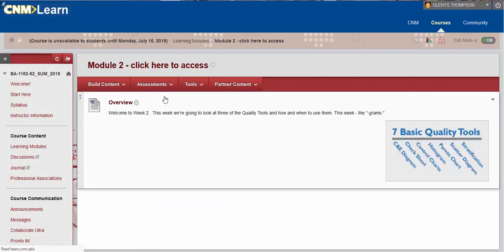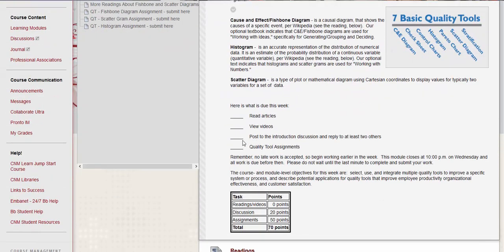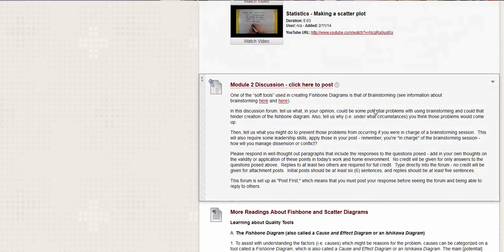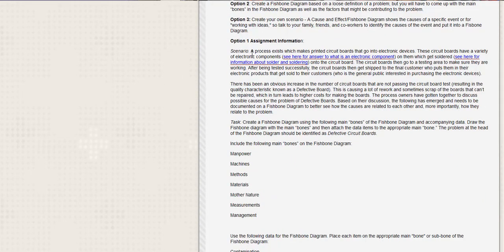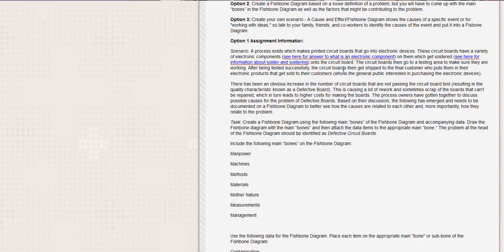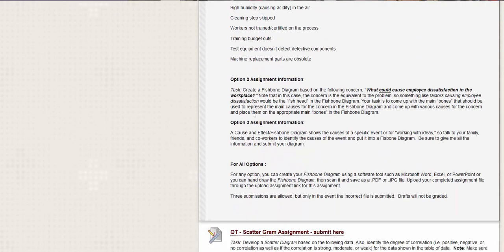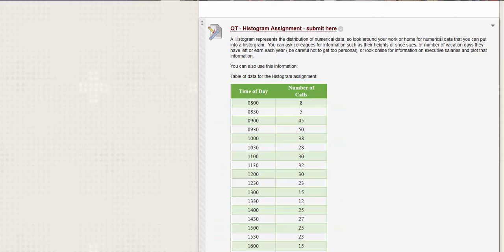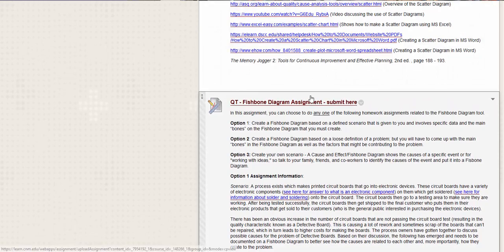BA1152 SUm Module 2